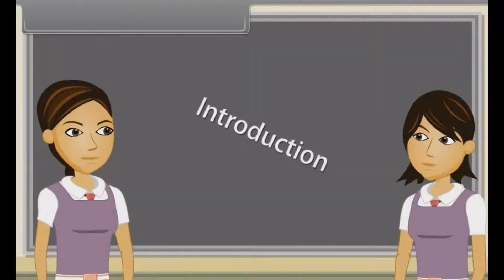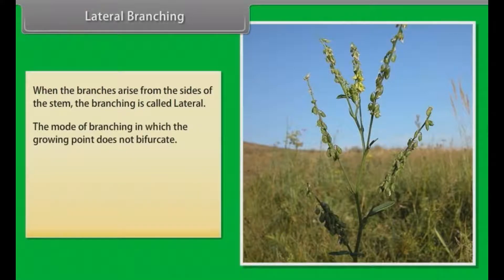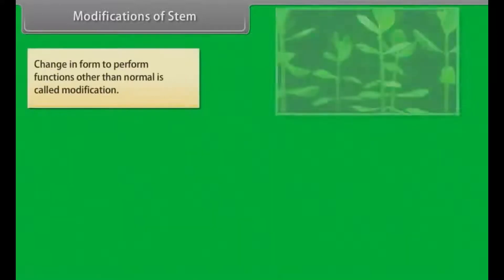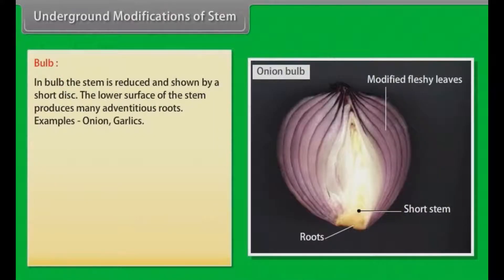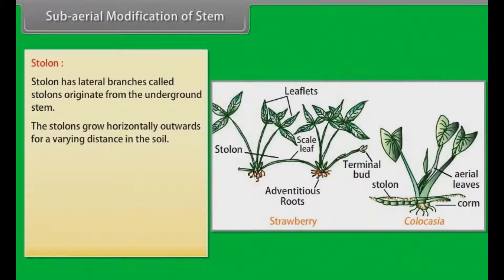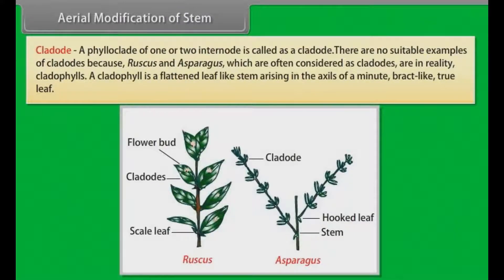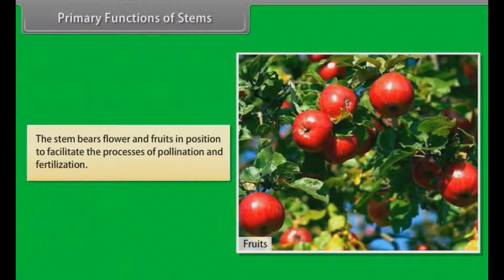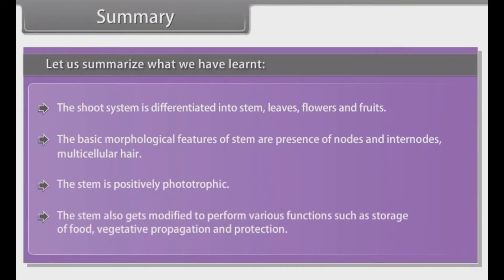CBSE Class 11 || Biology || Morphology of Flowering Plants-Stem || Animation || in English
CBSE Class 11 || Biology || Morphology of Flowering Plants-Stem || Animation || in English @digitalguruji3147

class 11 biology morphology of flowering plants one shot
morphology of flowering plants class 11 one shot in english
morphology of flowering plants class 11 ncert in english
morphology of flowering plants class 11 tricks in english
morphology of flowering plants class 11 english medium
biology morphology of flowering plants class 11 in english
morphology of flowering plants class 11 animated video
class 11 biology morphology of flowering plants animation
morphology of flowering plants class 11 animation video
morphology of flowering plants class 11 one shot animation
morphology of flowering plants class 11 3d animation